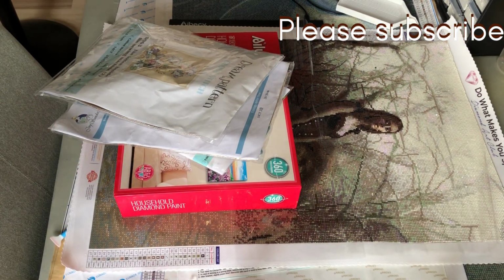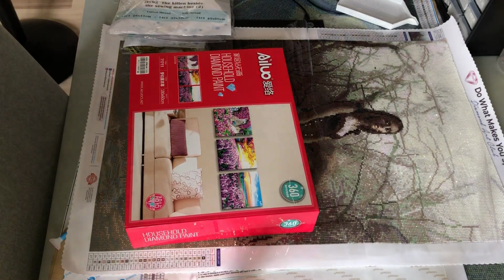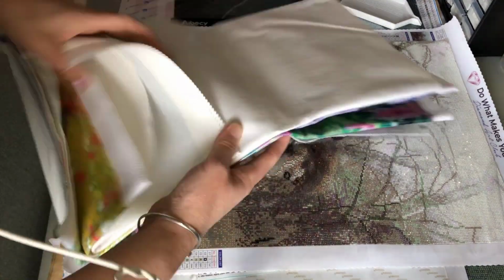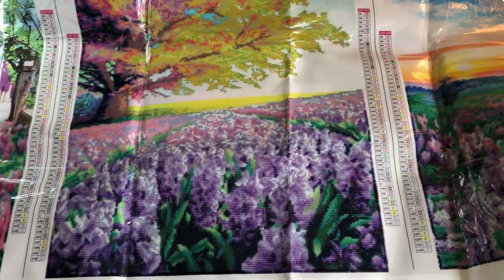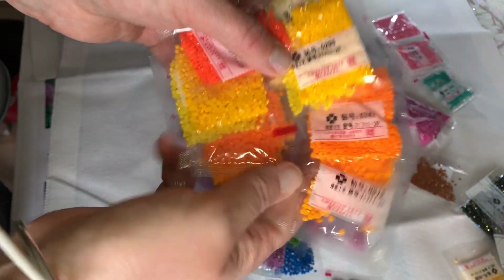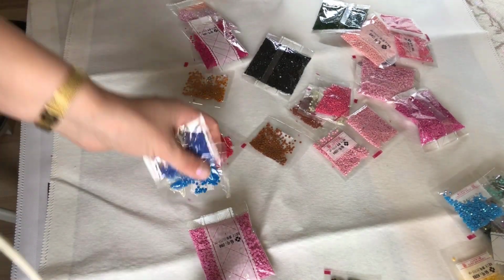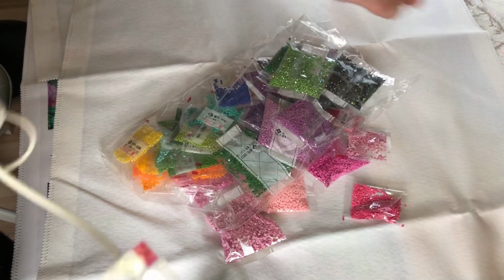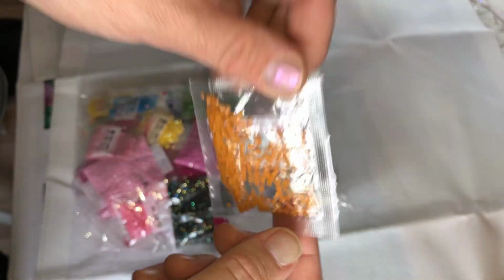Unboxing huge 3 panel diamond painting on short lint super soft canvas and some cross stitchs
Unboxing huge 3 panel diamond painting on short king and some cross stitchs.